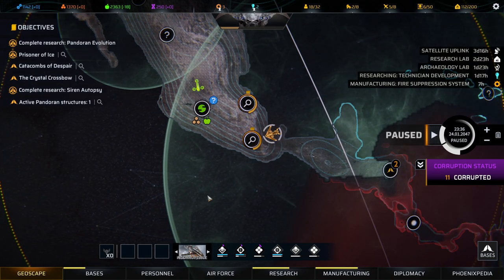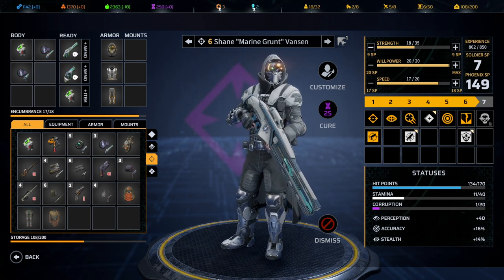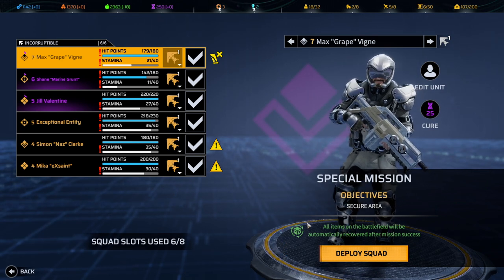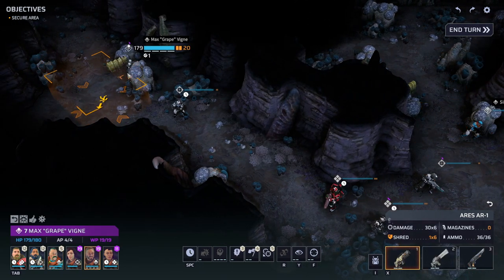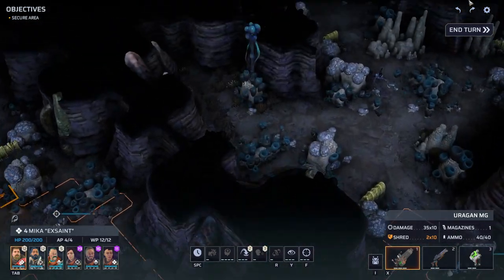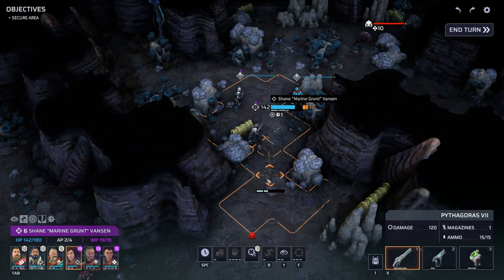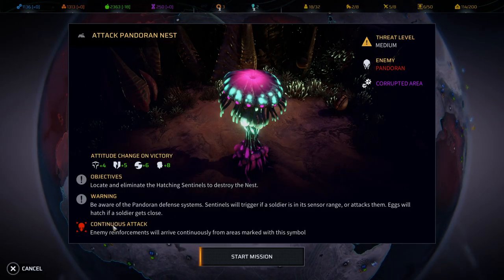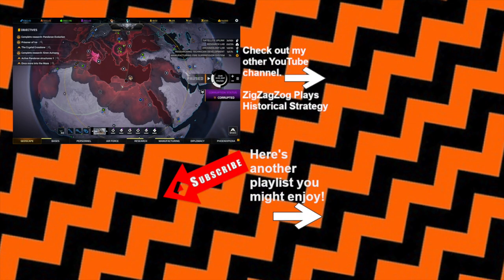"Catacombs Of Despair" Phoenix Point Season 3 - Corrupted Horizons Episode 35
The Alexander Danchev missions are well know to us from prior playthroughs, but the potential Living Armor is well worth the risk.
Phoenix Point Season 3 - Corrupted Horizons Episode 35
"Catacombs Of Despair"

Don't want to miss an episode in this Corrupted Horizons (Season 3) playthrough? Here's the link:

Phoenix Point is the new strategy game from the creator of the original X-COM series. It features turn based tactics and world based strategy in a fight against a terrifying, alien menace. What follows are some various tid-bits of information about the new DLC and the Hypnos update:

Hypnos - v1.13

Geoscape:
    -Revealed Havens within the sphere of influence of a Pandoran Base will now give diplomatic bonuses or penalties, based on how long the Pandoran Base has been active after being revealed.
    -Attacking a Faction will now increase the Alert level of that Faction towards Phoenix. At High Alert, Phoenix Point can no longer attack that Faction and will have to wait a cooldown time for Alert level to go down. After an attack, the Threat level of missions against that Faction also increases by 1 level for a period of time.
    -Rebalanced diplomatic penalties - players will receive higher diplomatic penalties when attacking Factions in which they have better relationships.
    -Shared faction research rewards with Phoenix are now spread at different levels instead of being awarded at 50 diplomatic points. The shared research will be at 50% progress and will have to be completed by the player.
    -The research reward for completing a Steal Research mission is now shown on the Haven info panel. Players need to visit a Haven to find out what the reward will be.
    -After a successful Haven Defense, surviving soldiers from the defending Faction may decide to join Phoenix if they have a positive relationship. The higher the difficulty setting, the lower the chance that a soldier might join.
    -(DLC2) Each Archaeology Lab will provide 1 resource of passive income each day for every resource gathering site in control of that type.

Tactical:
    -Players will have to use the new Hack ability in order to complete the Steal Research mission objectives, which makes a soldier busy for 2 turns (unable to take action) until the Hack is complete.
    -Disabling an eye of the Yuggothian entity will remove a Mark of the Void from a random soldier. A hint to support the mechanic will appear if hints are enabled.

Quality-of-Life improvements:
    -Added Cinematics library on the main menu to rewatch cinematics available during the game. Players will need to unlock these cinematics after this update for them to appear.
    -Improvements to HUD UI when certain Tutorial hints are showing
    -Revised the UI design in the Recruits tab
    -Better trigger conditions for the Jet Jump tutorial step in the 2nd tutorial mission
    -Main objectives on Geoscape that lead to campaign completion now have a unique icon
    -Several hints were added to Geoscape to better explain the Augmentation (DLC1) and Mutation mechanics
    -New pause/unpause settings in-game options for Aircraft movement

Bug fixes:
    -Fixed a gameplay issue where Action Points would not count correctly after a unit stops its movement animation after spotting an enemy on the map.
    -Fixed a rare issue where a living spider drone could cause the game to hang if it tries to move right when a mission is completed.
    -Fixed an issue where a mind-controlled soldier by the Pandorans can see and shoot hidden player infiltrator soldiers
    -Fixed several issues where Geoscape events could appear in the wrong order after player input
    -Fixed the description of the Breathe Mist ability for the Synedrion armor
    -(DLC2) Fixed a game stuck when a Hoplite would try to use a shield after its head is disabled
    -(DLC2) Fixed texts with missing keys for Hoplite and Guardian enemies
    -(DLC3) Fixed several cases where the Myrmidon would clip through collisions after using its Fly ability.
    -(DLC3) Fixed a rare game hang after killing a poisonous Myrmidon.
    -(DLC3) Fixed a hang during loading screen after completing an Interception Battle with 2 or more Phoenix Point aircrafts present at the location.